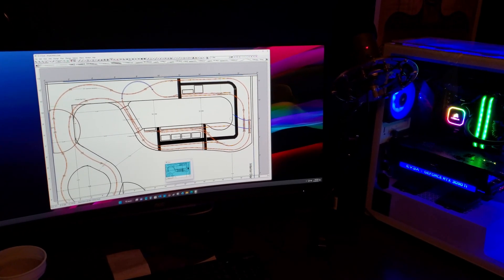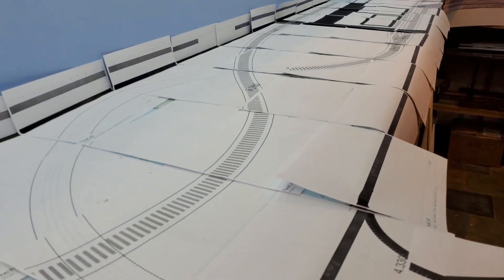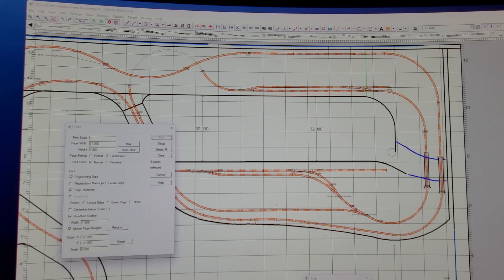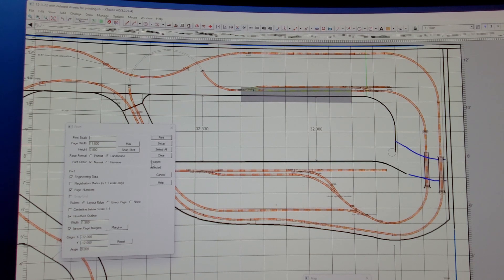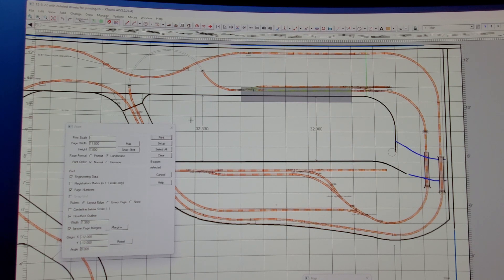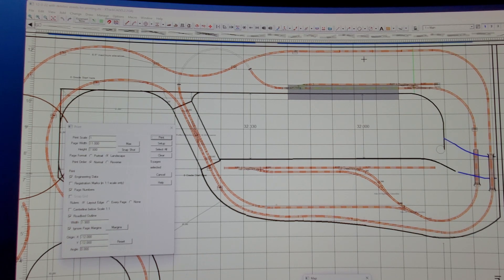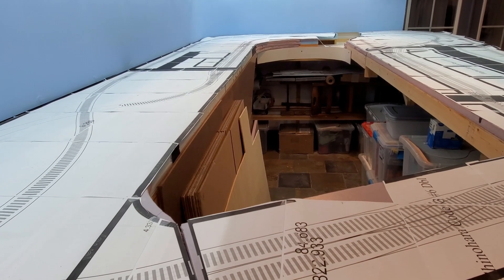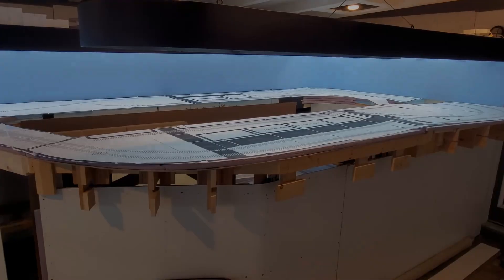Printing a Model Railroad Track Plan in XTrack CAD. HO Scale 12x20 Layout part 15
I designed my HO Scale model railroad layout in XTrack CAD. I am now at the point in the project where I need to print the track plan and lay it out over my benchwork. XTrack CAD is a free program available for download.  I am pleased by the accuracy of the printed plan in regards to how it matches my benchwork.